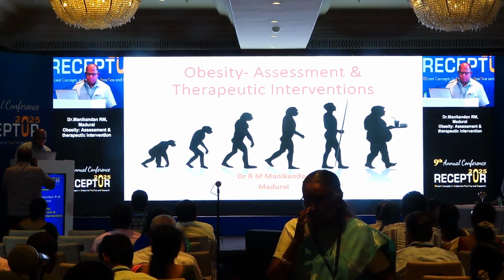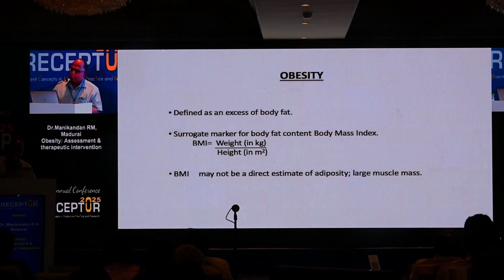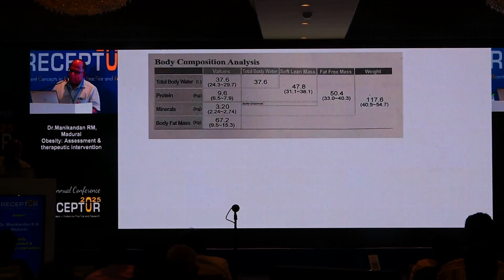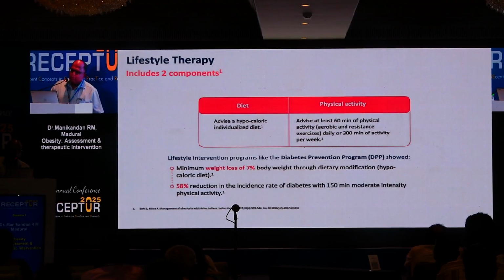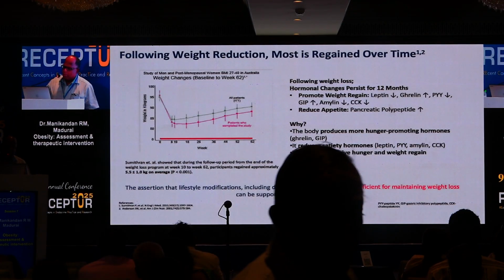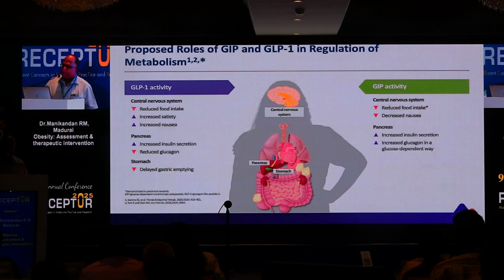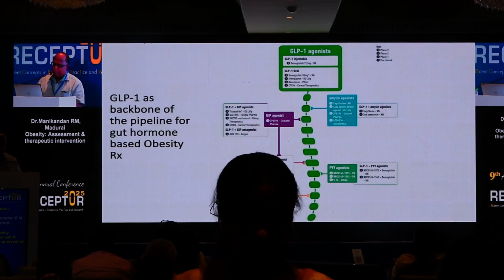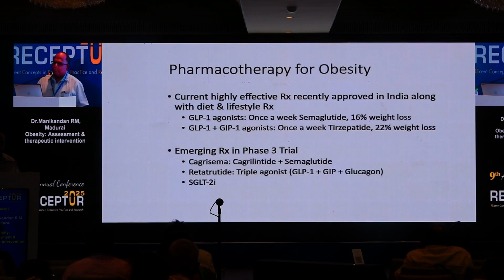Obesity Assessment & therapeutic intervention Dr Manikandan